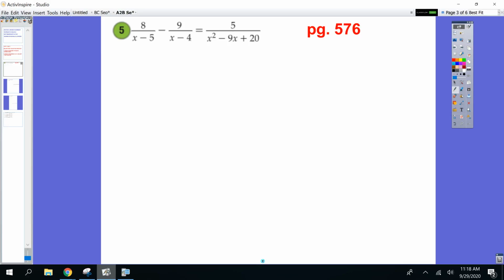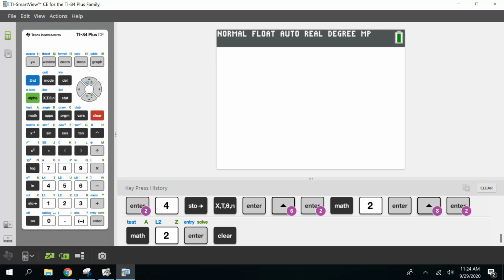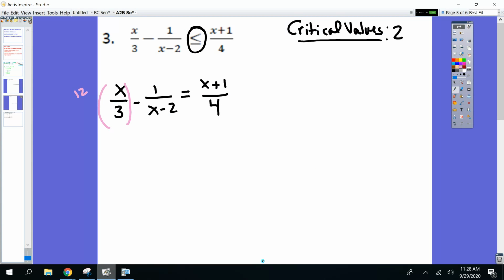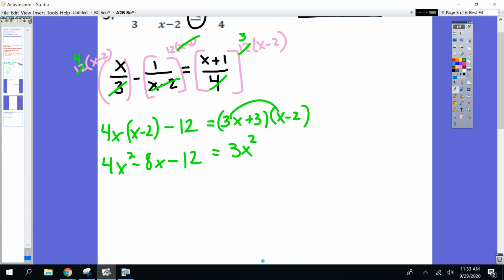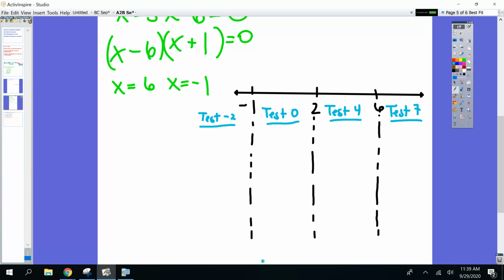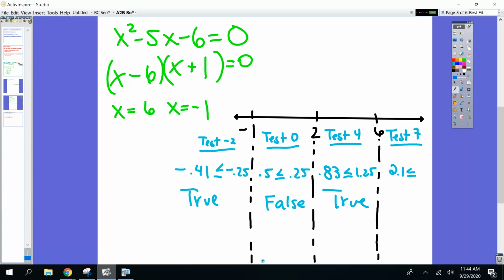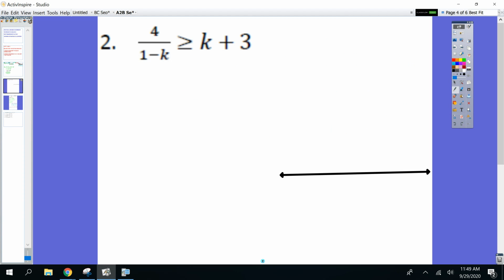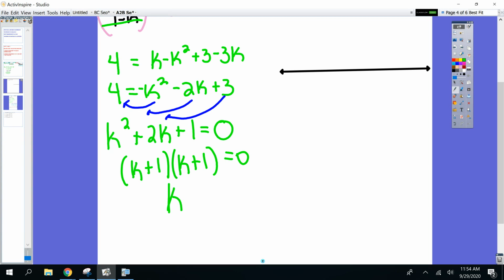A2B Sept 29th - Unit 1 - Rational Inequalities Day #2